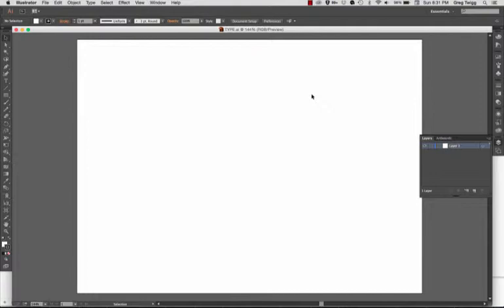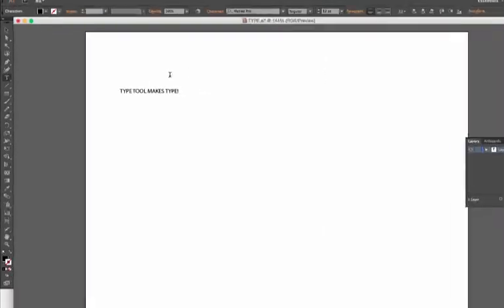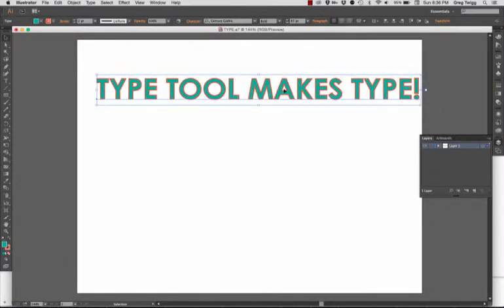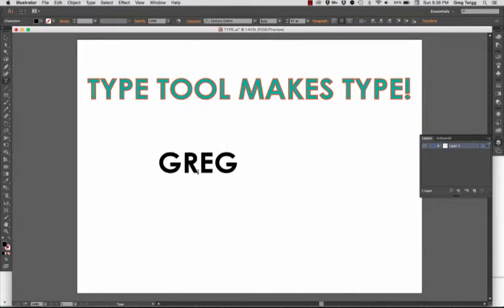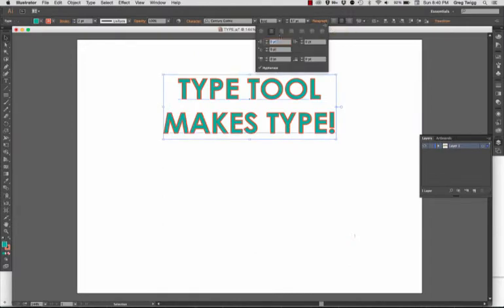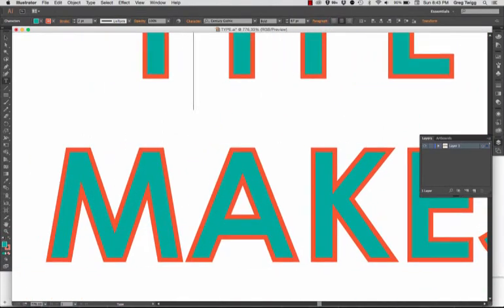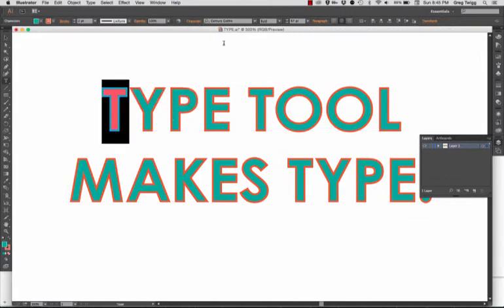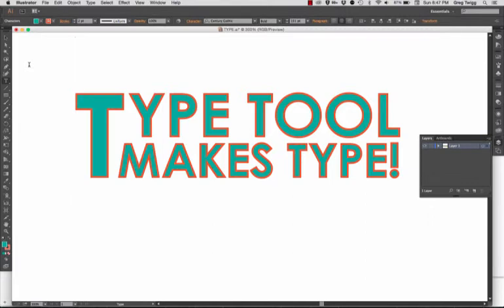TYPE BASICS 01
A quick look at the Type tool and how to get started.